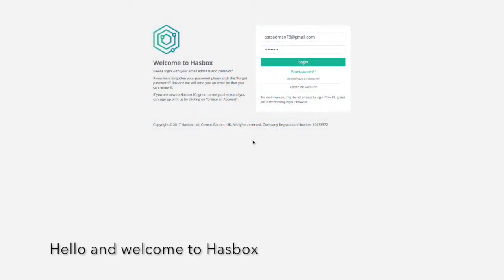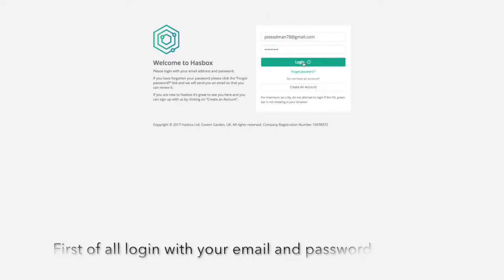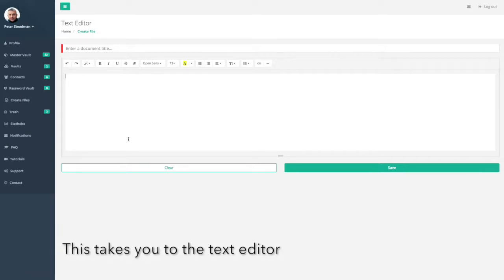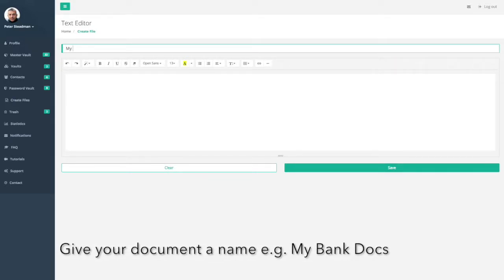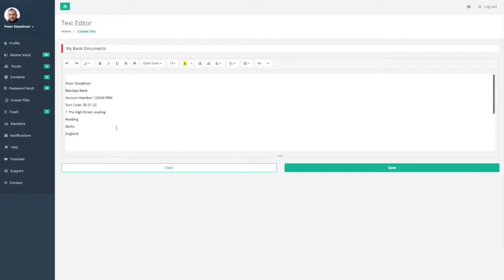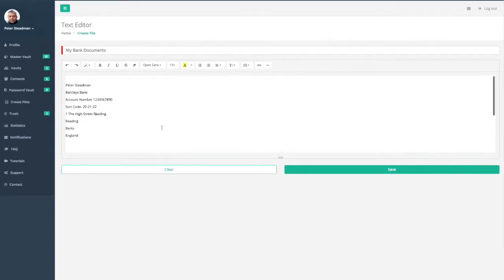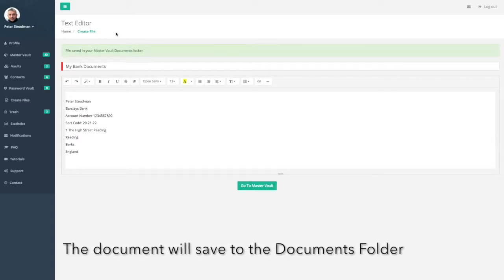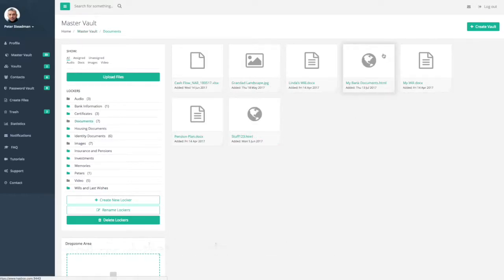Creating Files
This tutorial show you how to create files with our text editor and save them directly to your vault.